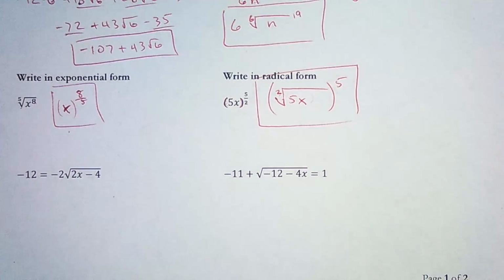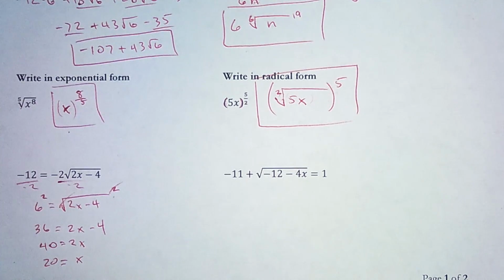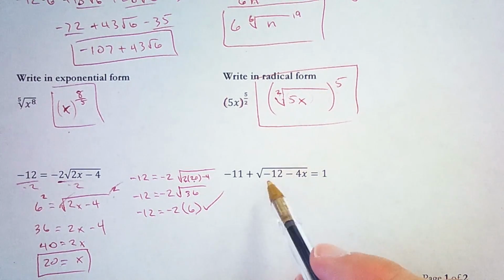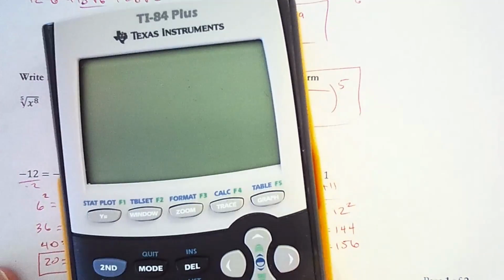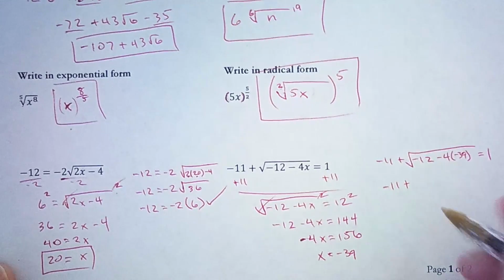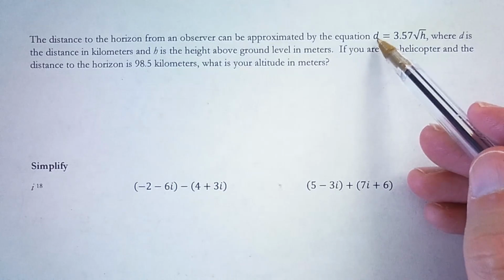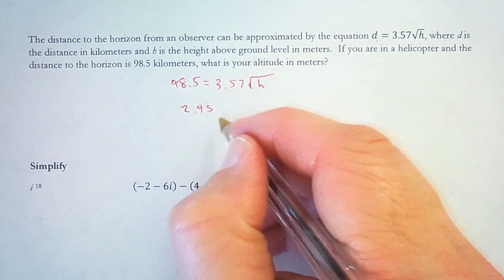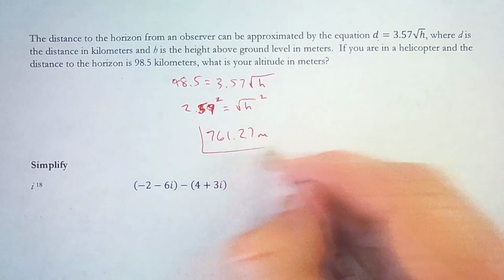Solve Radical Equations (Algebra 2 ch 5b Rev pt 2)